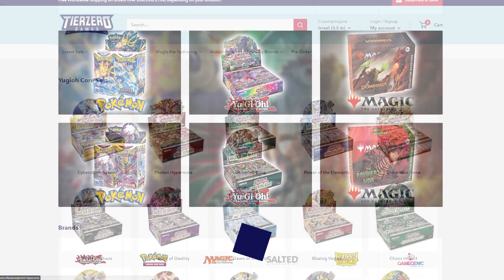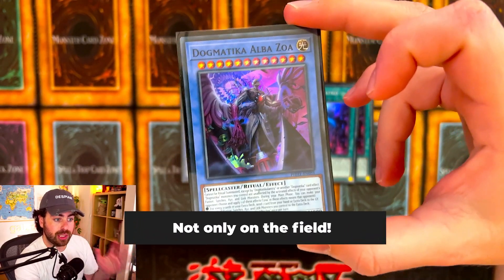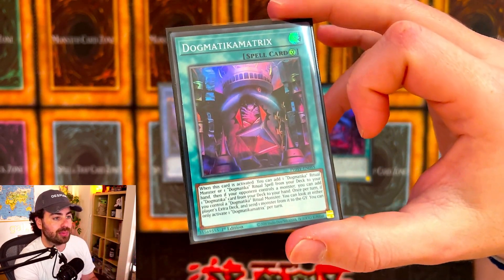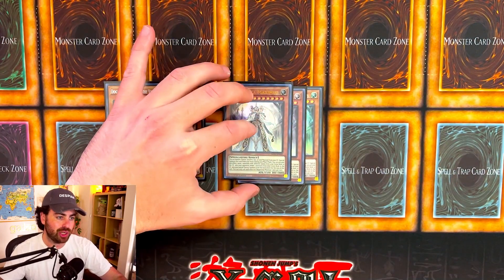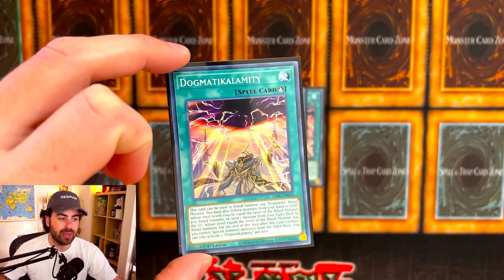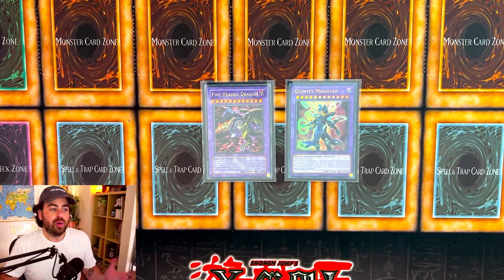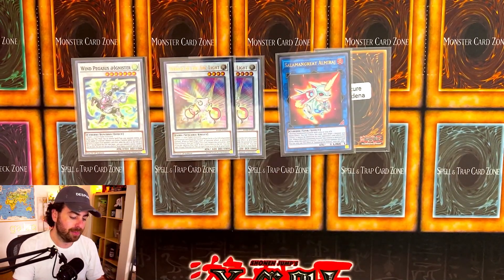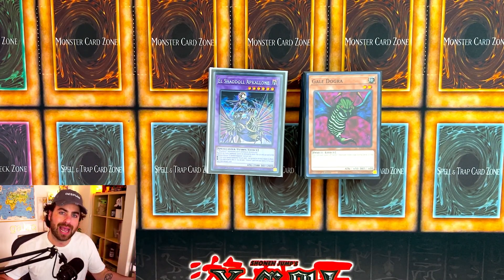The BEST Rogue Strategy? Pure DOGMATIKA Decklist Post-PHHY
All videos are filmed, edited and uploaded by me.